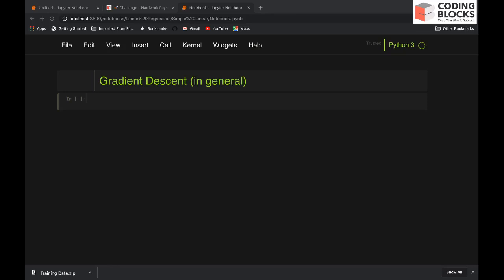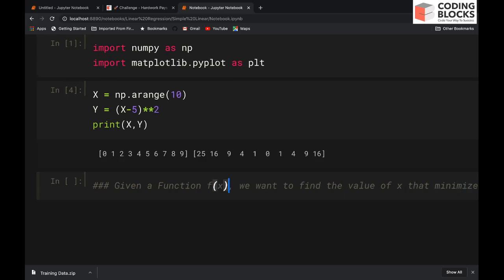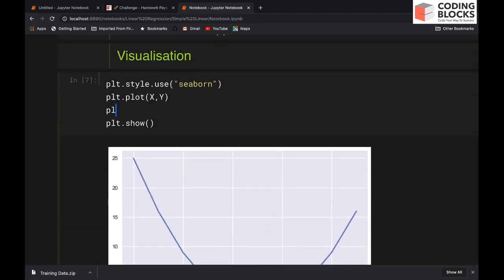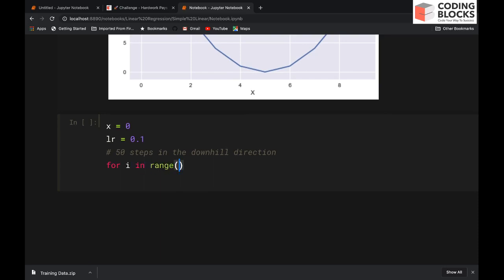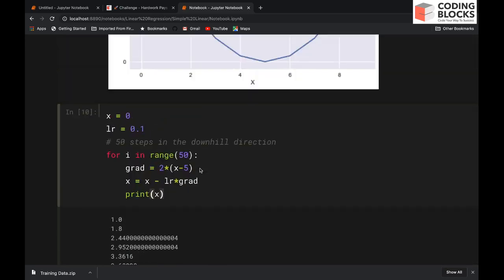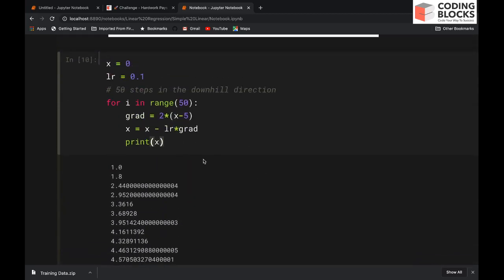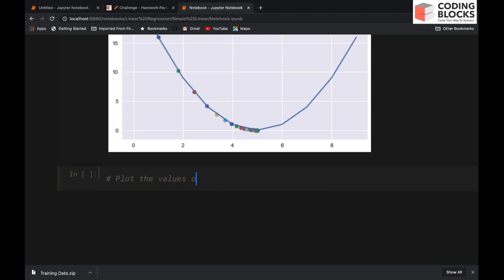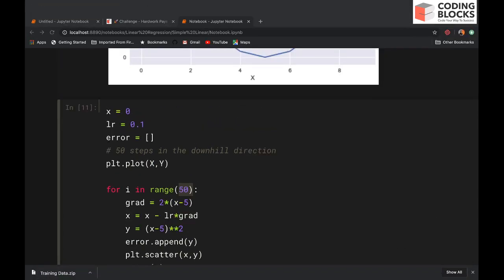Machine Learning 03 - Gradient Descent Implementation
Hello Everyone, Welcome to new series on Machine Learning for Beginners by Prateek Narang Bhayia! In this video series, we will build a Gradient Descent Implementation (in general) that will help you to solve several regression problems such as student marks prediction, calorie burnt prediction, house pricing prediction or any problem in which the output is a real value. We will go through the concept of Gradient Descent & its implementation for a regression problem.

For a more detailed discussion and coverage of other topics check out our online Data Science Track